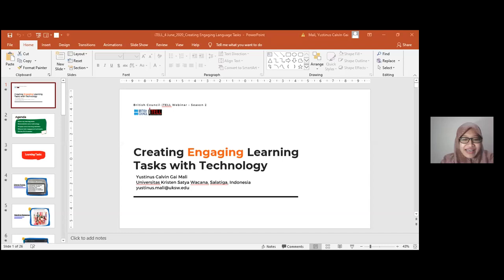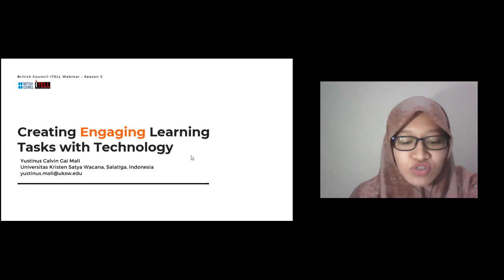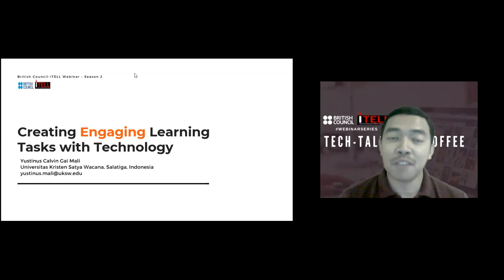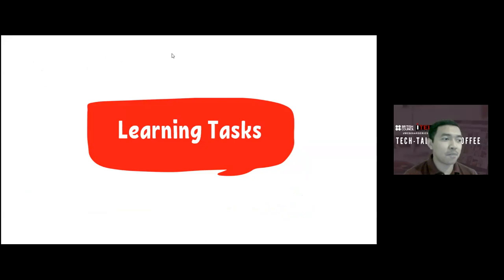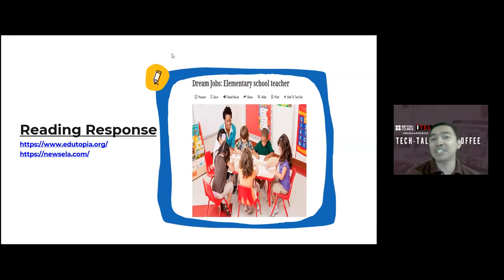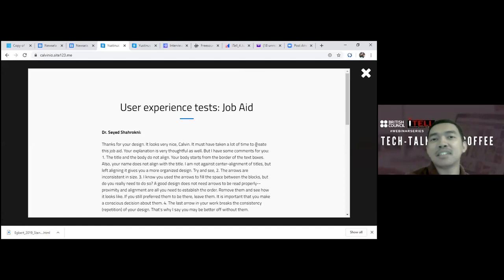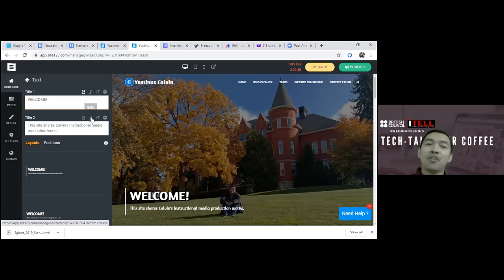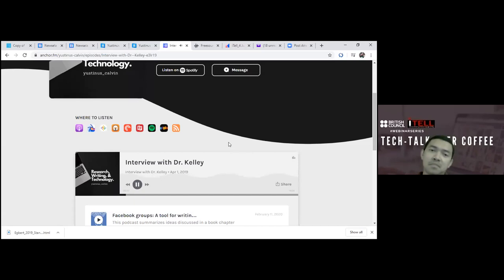Creating Engaging Learning Tasks with Technology - Yustinus Calvin Gai Mali